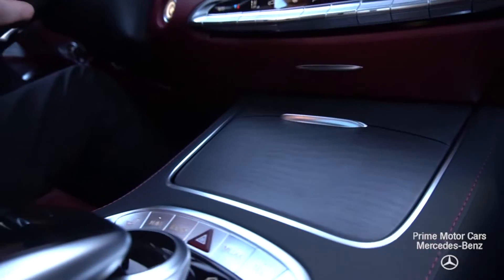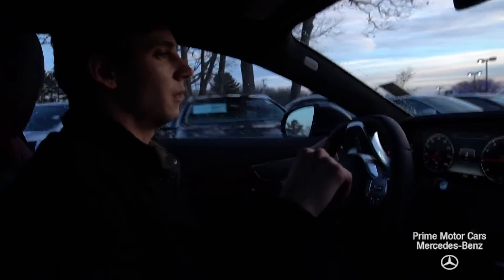2019 Mercedes-Benz S560 Coupe video review with Spencer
Please inquire with team about availability, lease specials, finance offers, questions, personalized video tours, and appointment/demo request on this dreamy German unicorn at Prime Motor Cars in Scarborough Maine!